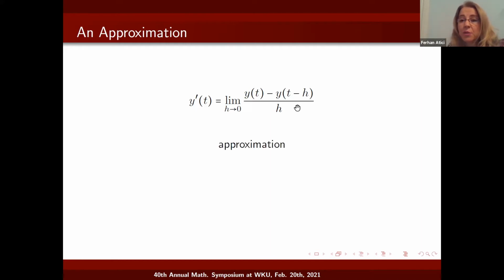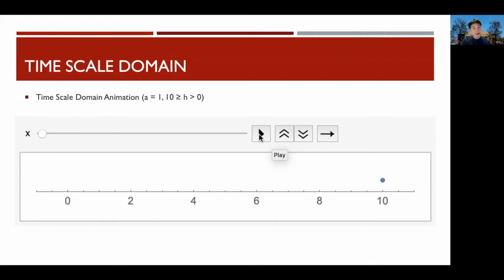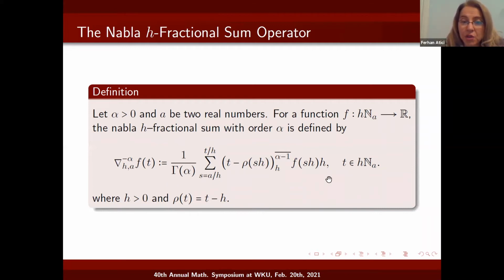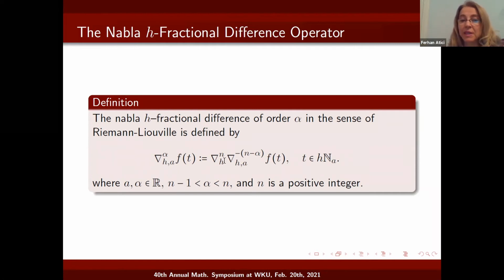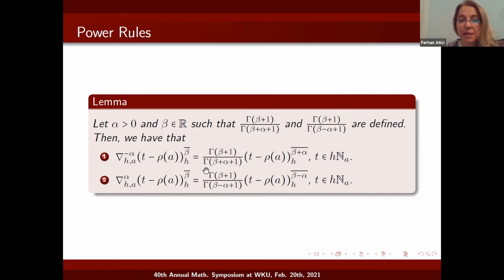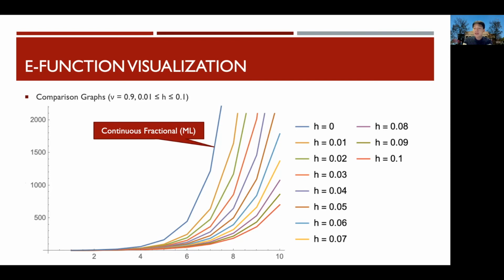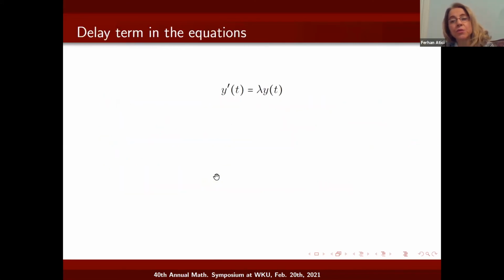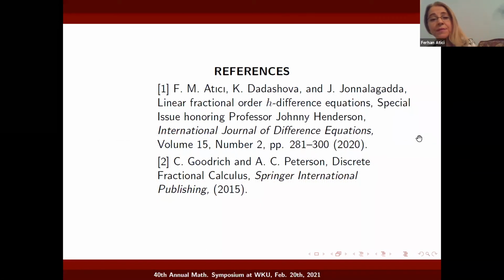F. M. Atici, S. Chang: Introduction to h-Discrete Calculus